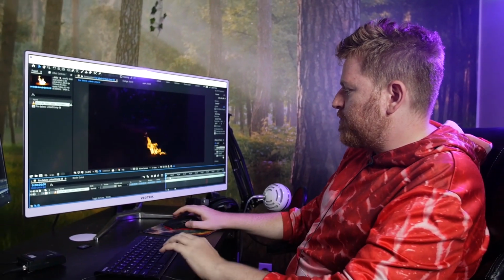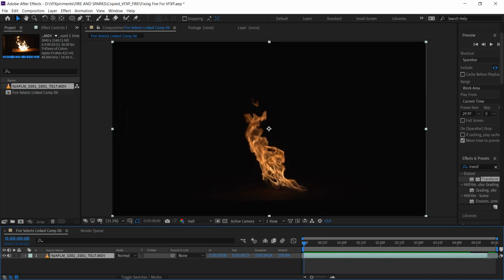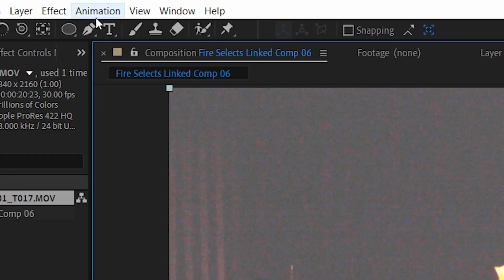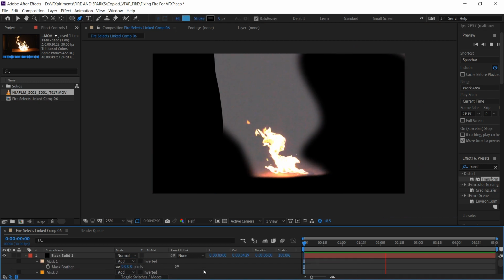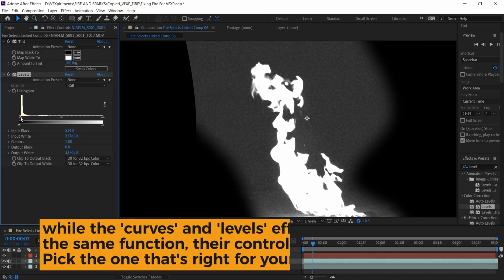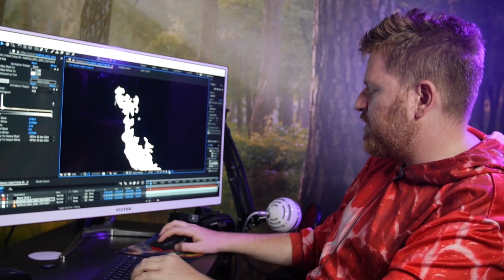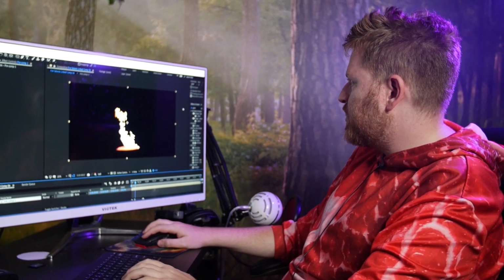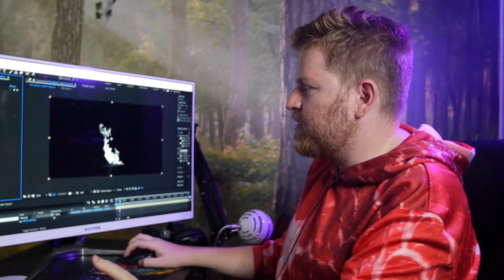Fire VFX (and how we make them)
Chris and Adrian show you how they shot and edited the new Pre-Keyed Fire, Sparks and Charge VFX! Download these special effects today. Tons of Free and Pro options are available. Don't try this. We had a professional handle everything flammable.